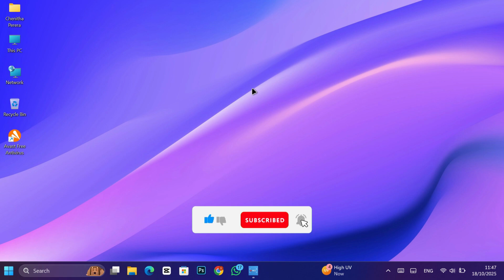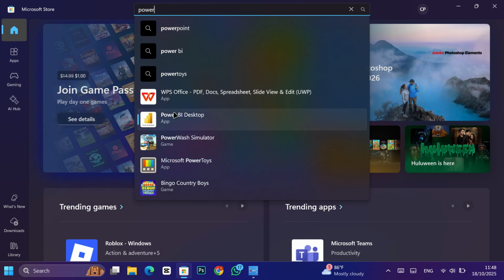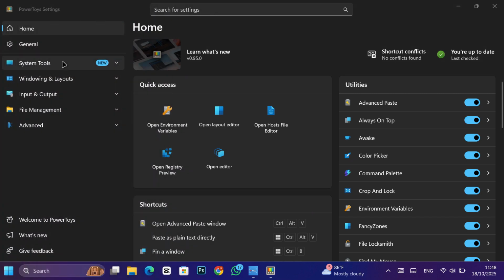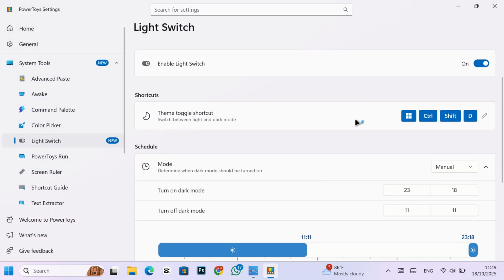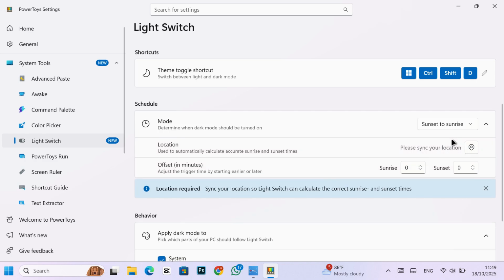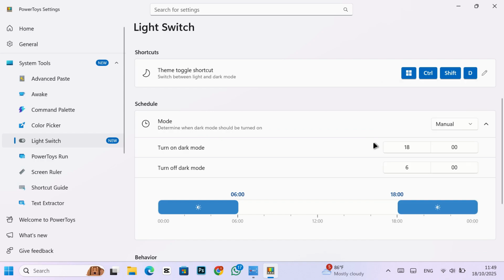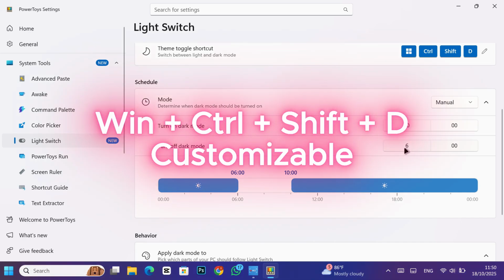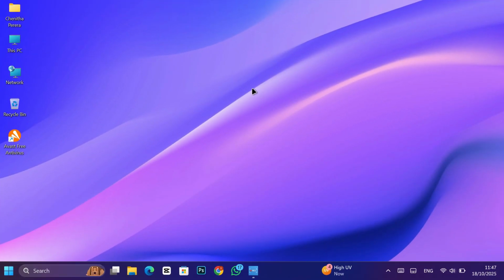The New PowerToys “Light Switch” – Auto Dark Mode Finally Comes to Windows!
The brand-new PowerToys Light Switch feature is here — and it’s finally letting Windows automatically switch between light and dark mode! 🌞🌙
In this video, I’ll show you how to install PowerToys, enable Light Switch, and set it up to switch your theme based on the time of day — either automatically using sunrise/sunset or manually with your own schedule.

Learn how to:

1. Download and install PowerToys from the Microsoft Store
2. Enable the new Light Switch module
3. Set automatic and manual schedules
4. Use keyboard shortcuts to instantly toggle light/dark themes
5. Customize what parts of Windows change — apps, system, or both

This update is part of PowerToys version 0.95, and it makes Windows feel more dynamic and eye-friendly — perfect for working late or bright days.

💡 PowerToys is free and available for all Windows 10 and Windows 11 users!

🔖 Tags / Keywords
PowerToys Light Switch
Windows PowerToys 0.95
Windows Light Switch update
Auto dark mode Windows 11
PowerToys tutorial
Microsoft PowerToys new features
Windows 11 tips and tricks
Light Switch PowerToys feature
Automatic theme Windows 11
PowerToys dark mode auto
Windows 11 customization
Windows 11 new update 2025
Windows dot exe